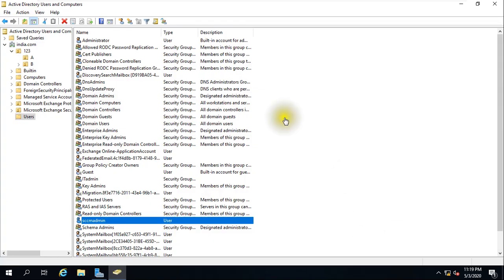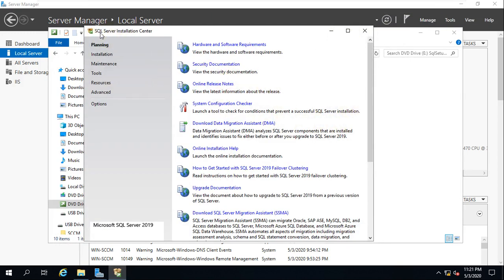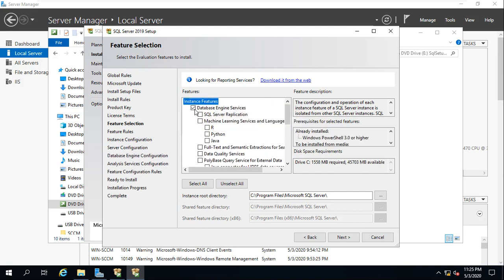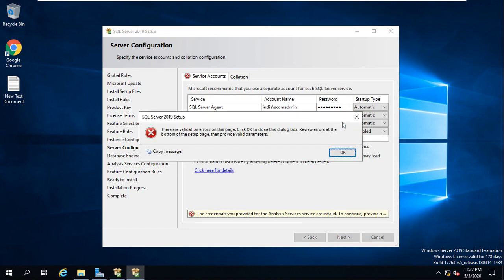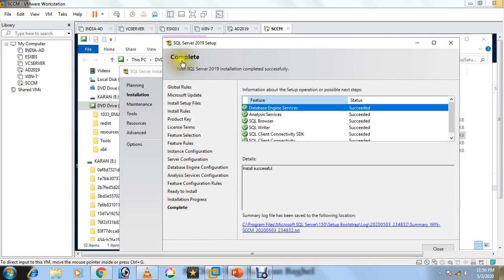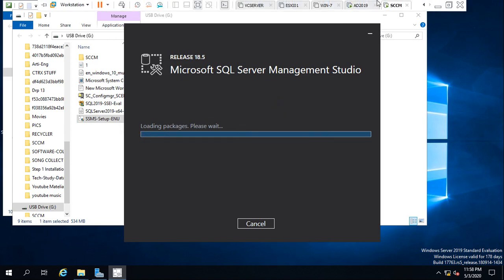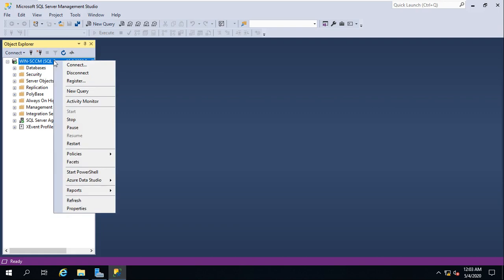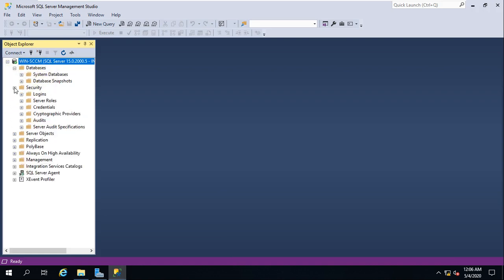How to Install & Configuring SQL Server for SCCM 2019 -02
Microsoft System Center 2019